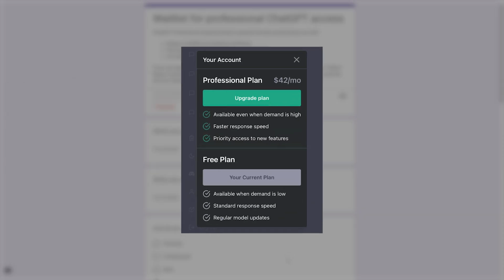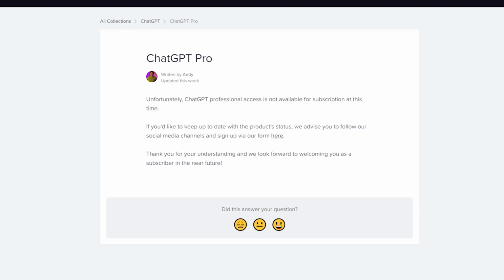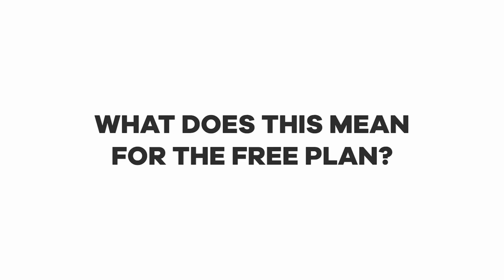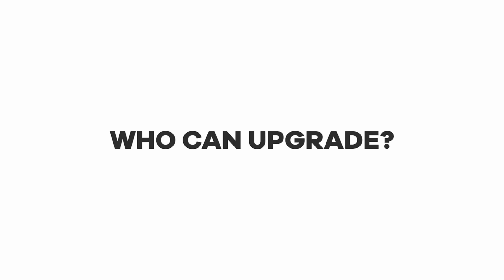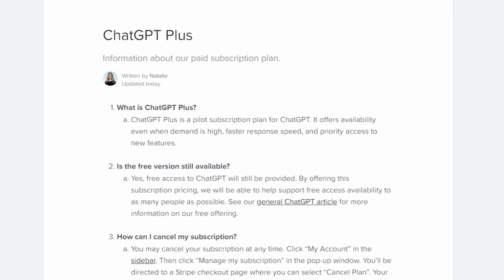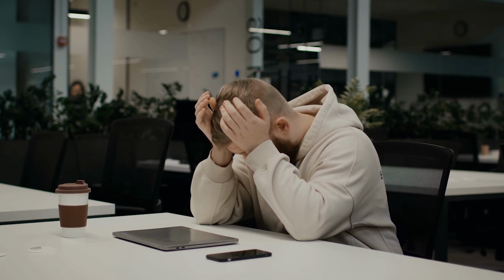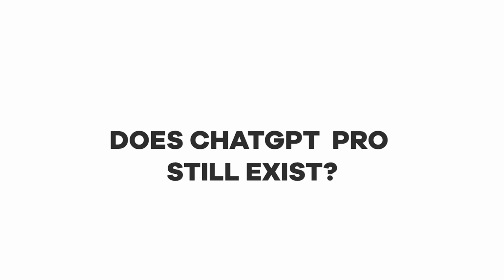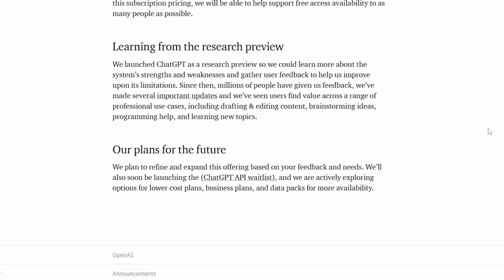ChatGPT Plus has Officially Launched! (Sign Up Quickly!)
In this video, I reveal the exciting news about OpenAI officially announcing and rolling out a subscription-based version of ChatGPT known as ChatGPT Plus!

This premium version of ChatGPT offers new capabilities and features for power users. I'll be diving into the details of what sets ChatGPT Plus apart from the free version and discussing its potential impact on the AI industry.

I'll also cover if there are any differences between ChatGPT Plus and the old ChatGPT Professional that was quietly rolled out a couple of weeks ago.

Don't miss out on this in-depth look at the future of AI language generation!

🤖 I Have Made Thousands So Far Using this AI Tool (10,000 free credits, too!)